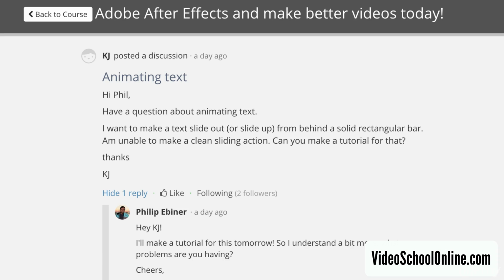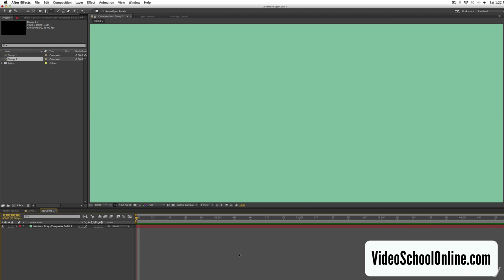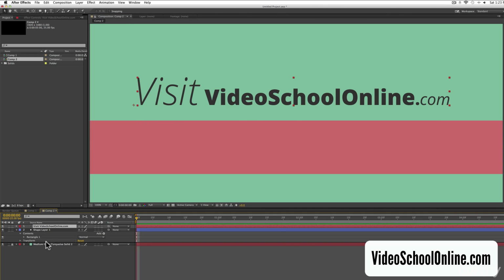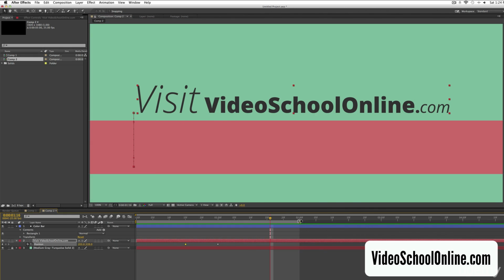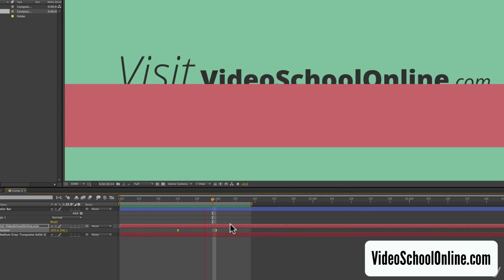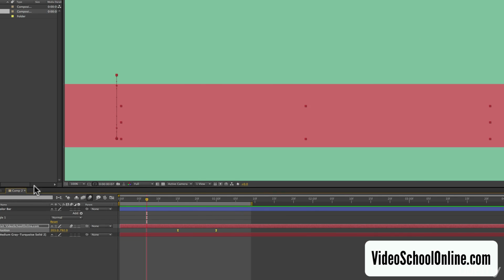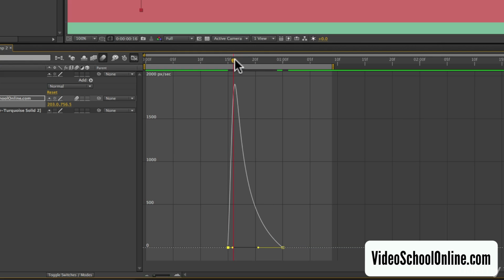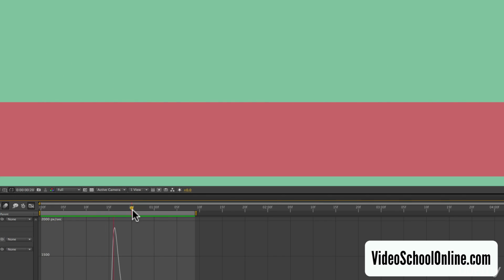020 smooth text motion